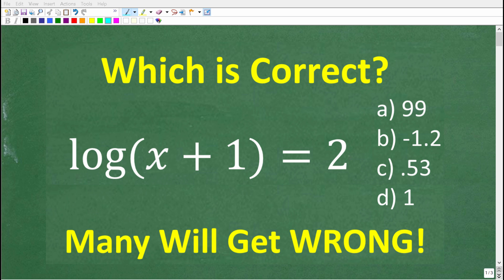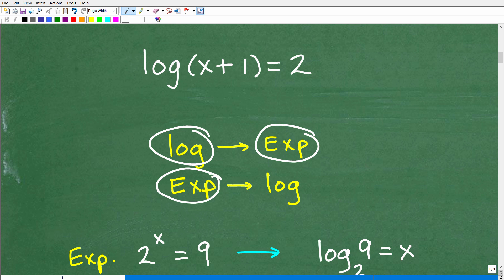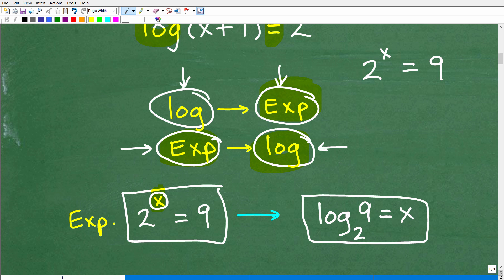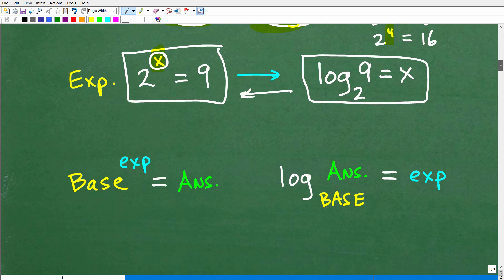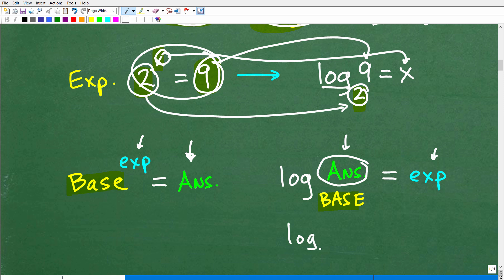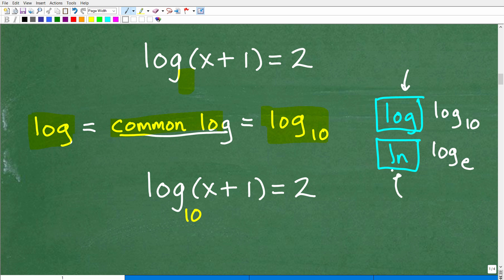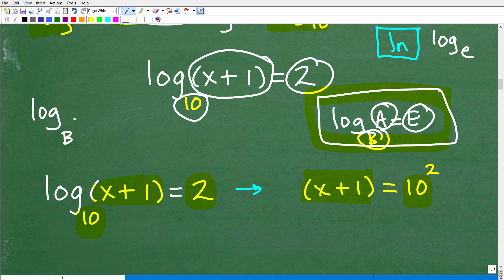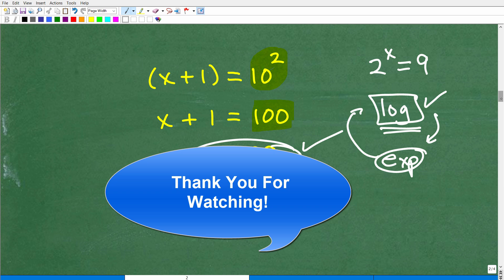log(x + 1) = 2, x =? Understand Why Logarithms are so POWERFUL!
How to solve a logarithmic equations.

• HOMESCHOOL MATH
• COLLEGE MATH